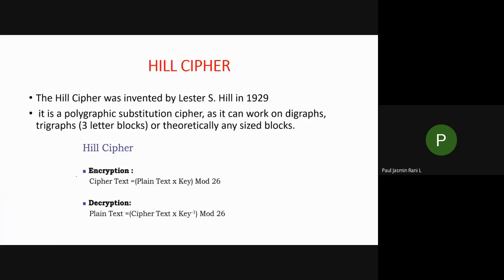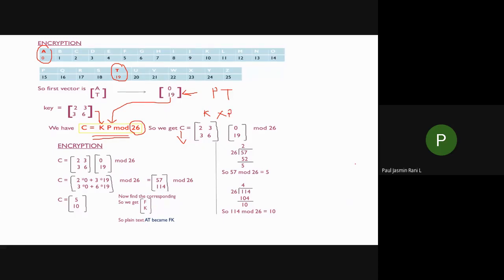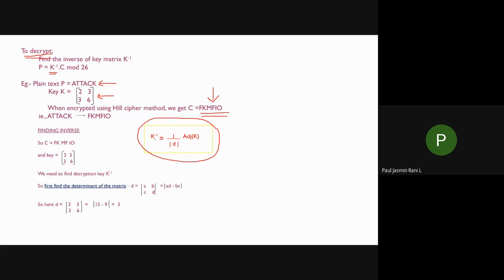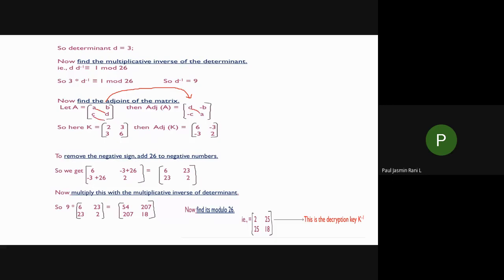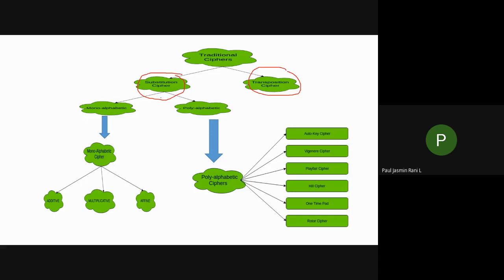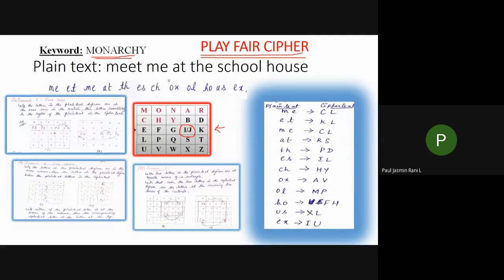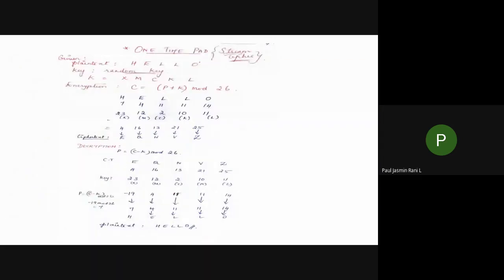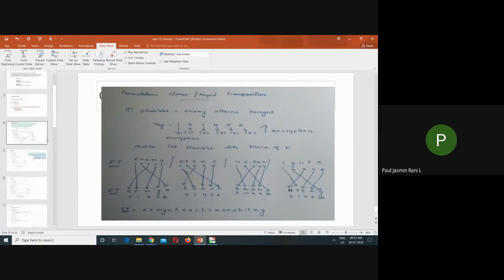Cryptography & Network Security - Unit1 -Revision-30 07 2020 -Module 12-Session 1